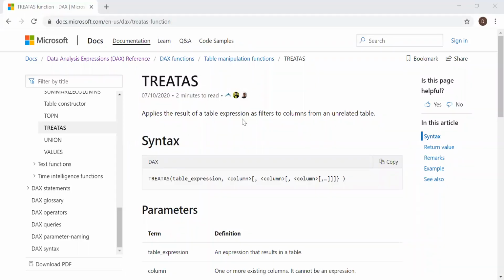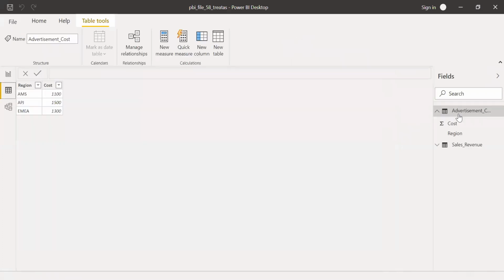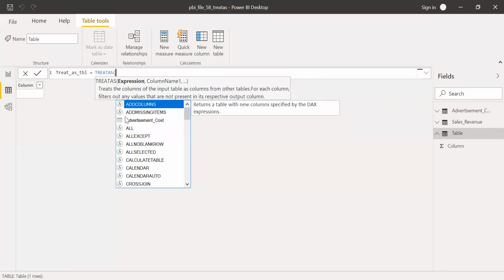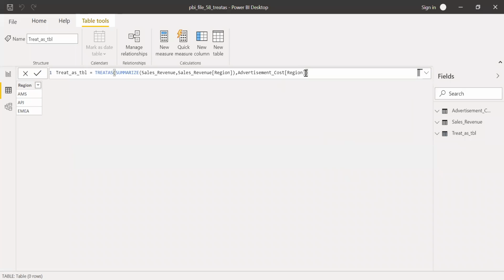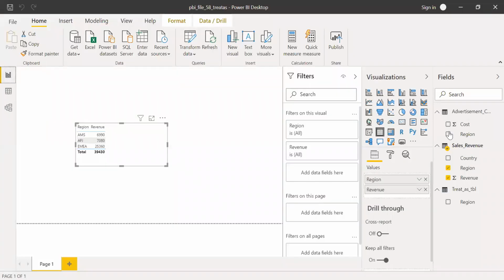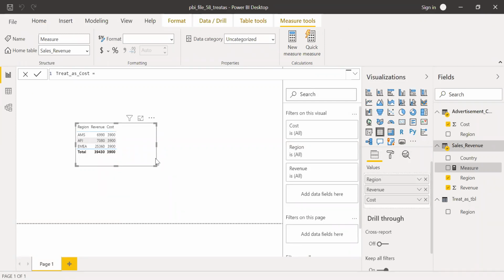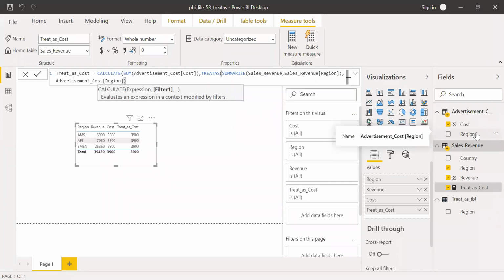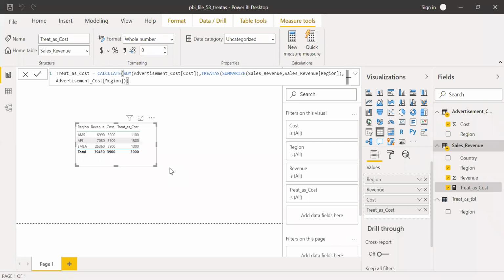Power BI TREATAS function| Pass text as a parameter in pbi | get values from a disconnected table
This is a short video on how to use TREATAS function in power bi when you have unrelated tables. Treatas function helps you to get the values from another table even though if there is no relationship between two tables.
I have used a very small data set so it is easy to follow.